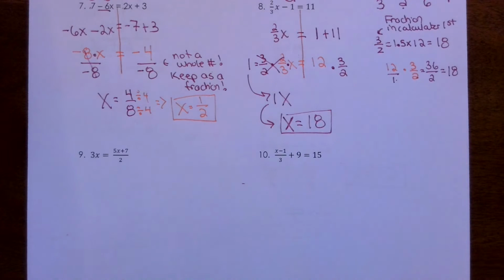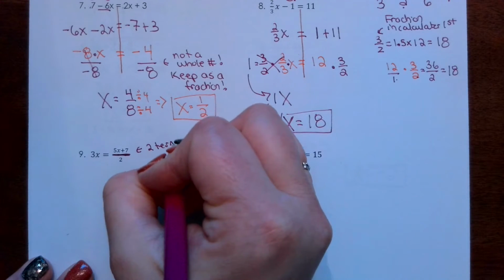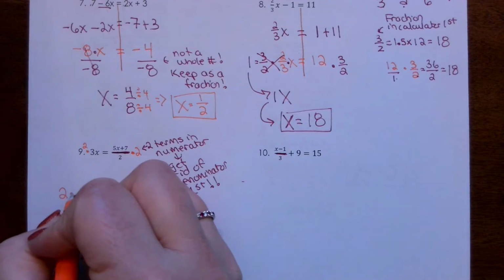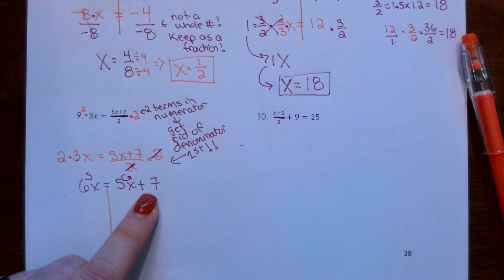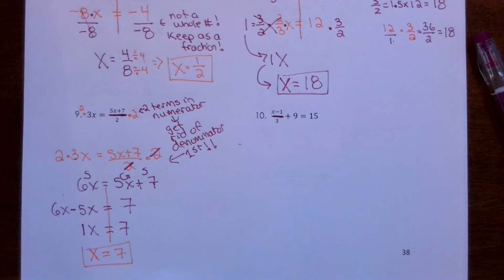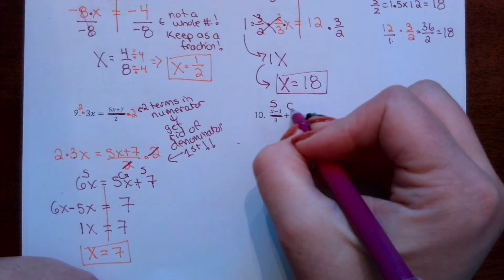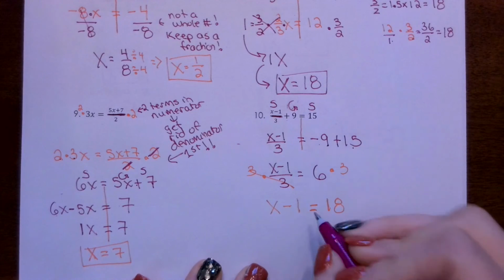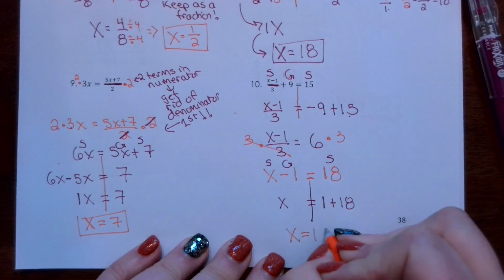Pre-Algebra: Multi-Step (p.38: 9&10)